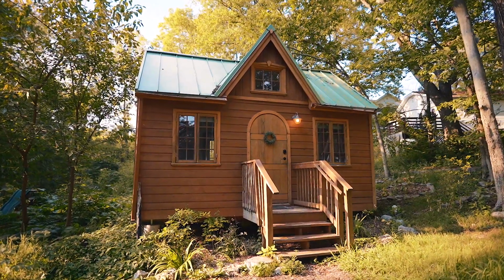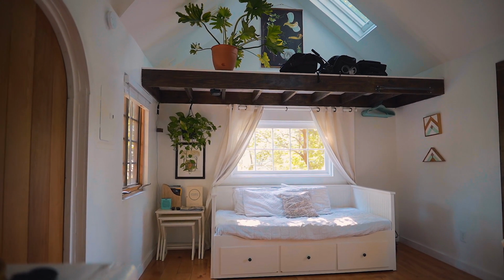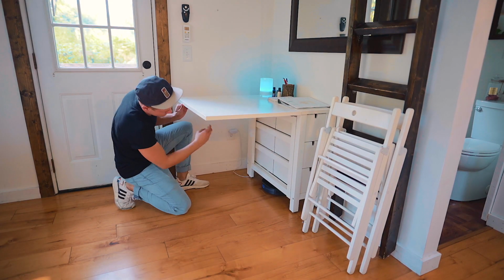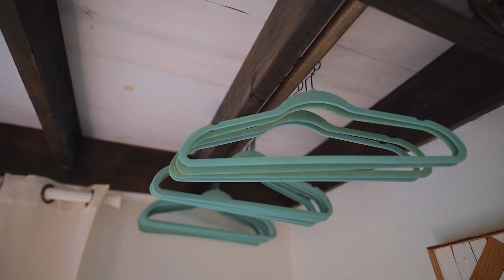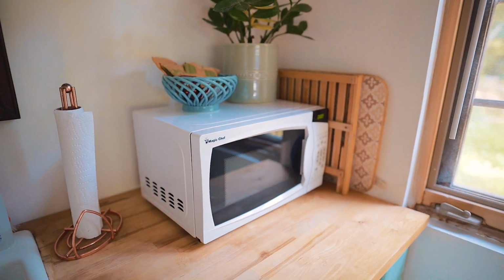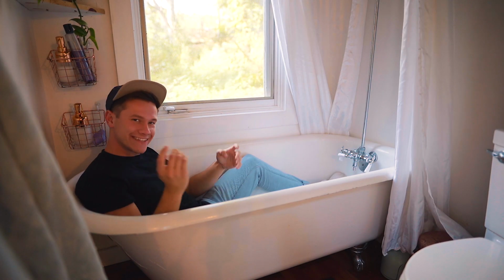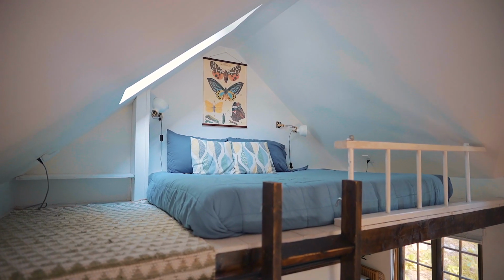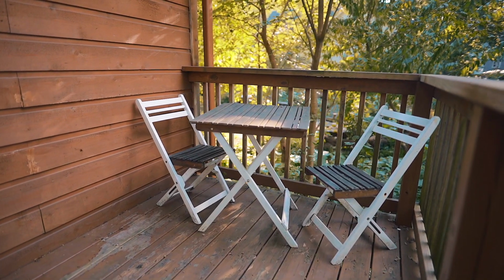MOST POPULAR AIRBNB IN TENNESSEE! | Tiny House Tour!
In this video I show you what the most popular airbnb in Tennessee is like! This tiny home is seriously beautiful!

Save $40 on your first Airbnb stay!!

Camera I use ALL THE TIME